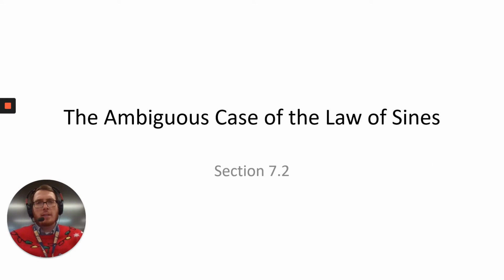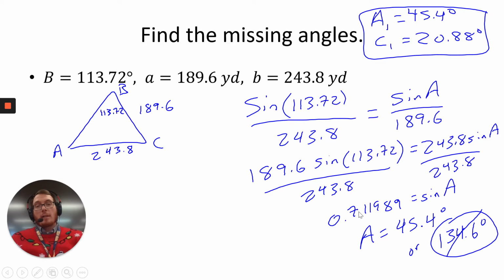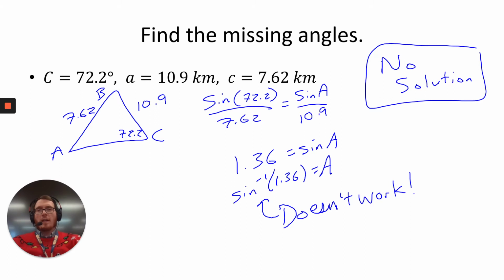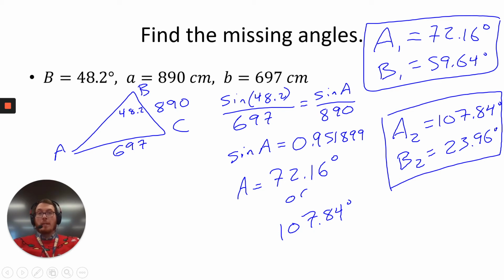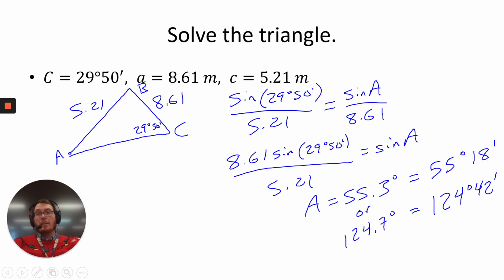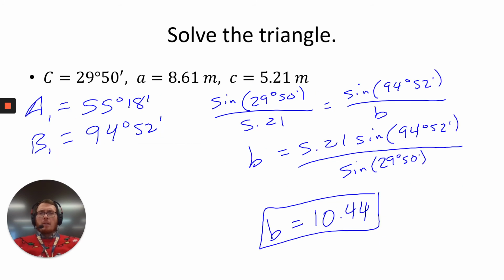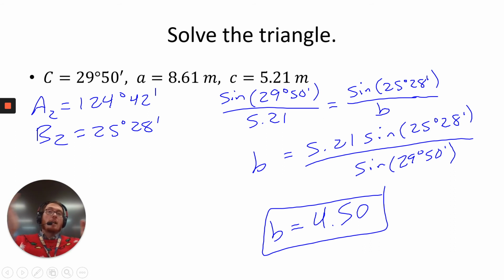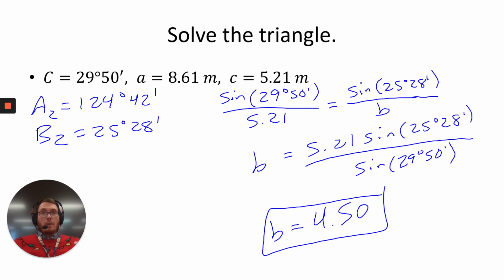Trig - Section 7.2 - The Ambiguous Case of the Law of Sines - Day 2